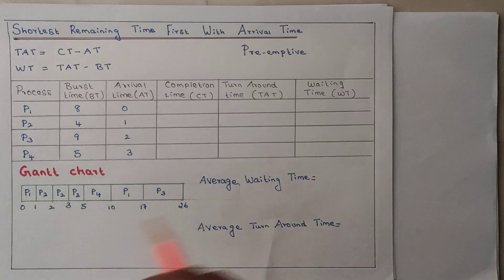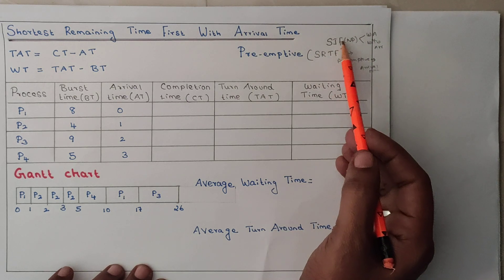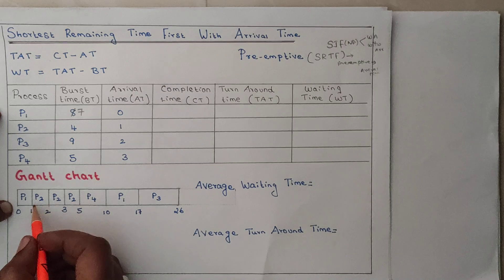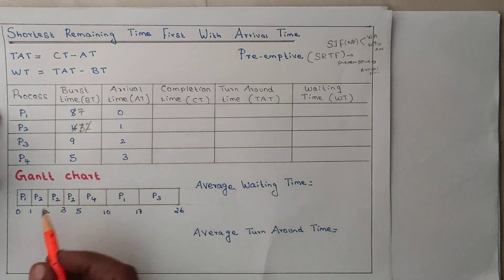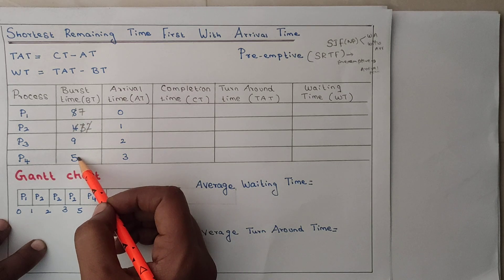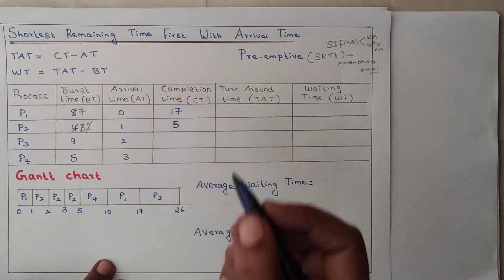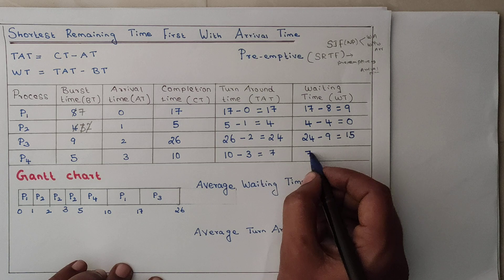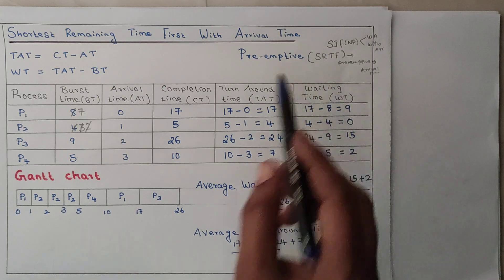OS Lecture: 5|Shortest Remaining Time First (SJF with Arrival Time Pre-emptive)|Scheduling Algorithm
It is Pre-emptive scheduling with respect to arrival time). The shortest remaining job first is a pre-emptive version shortest job first scheduling algorithm.